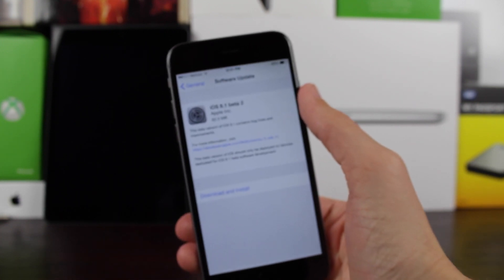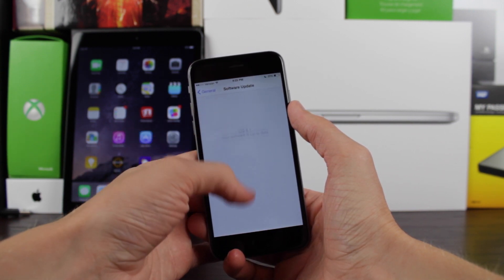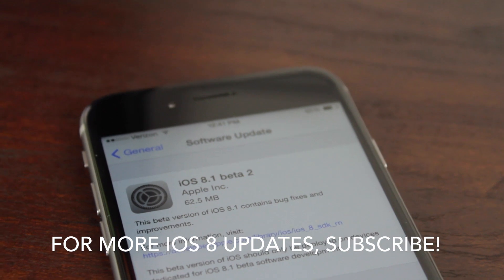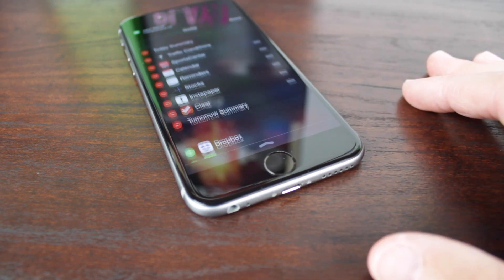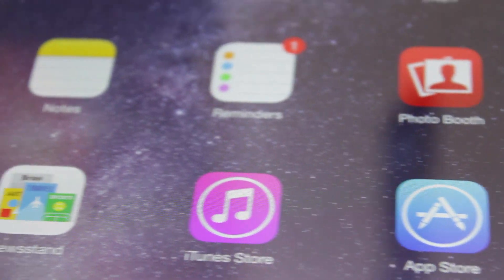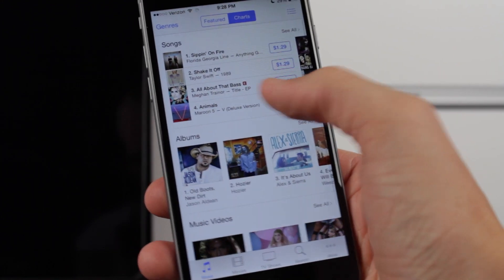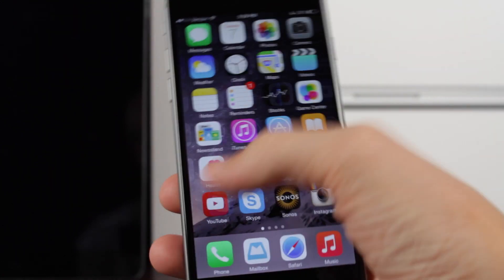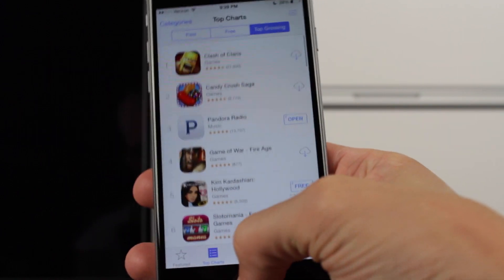iOS 8.1 Beta 2: What's New?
iOS 8.1 beta 2 was seeded to developers today.  But there's really nothing new in this particular (beta) update.